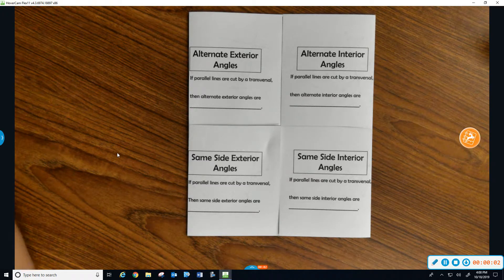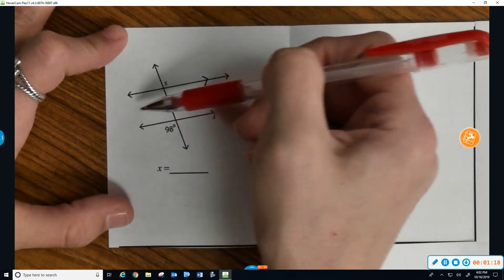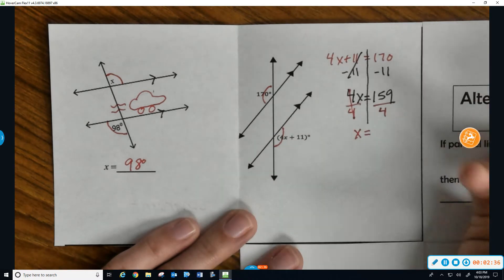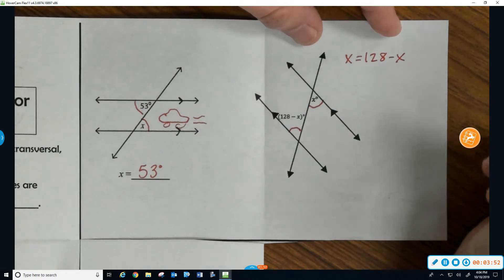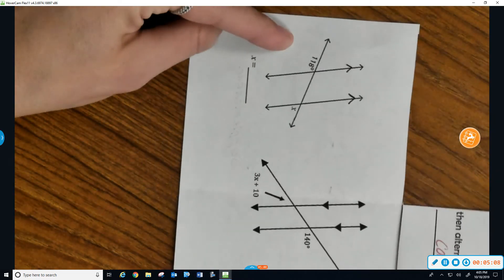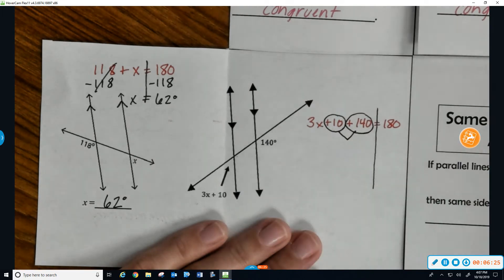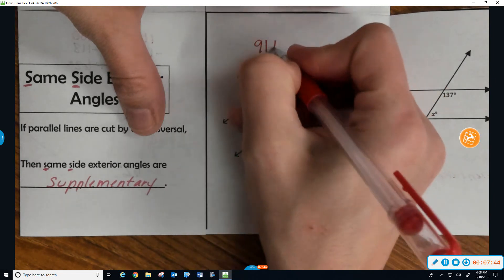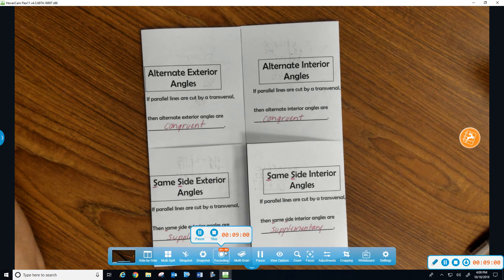Video Notes 2d 2